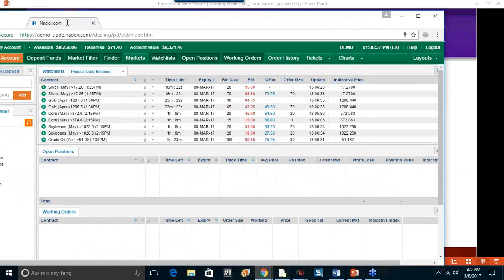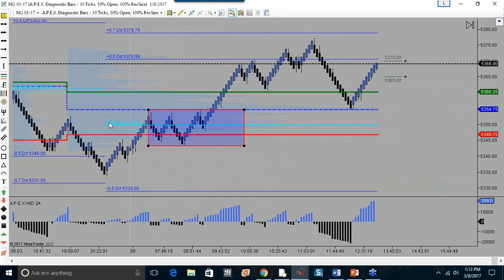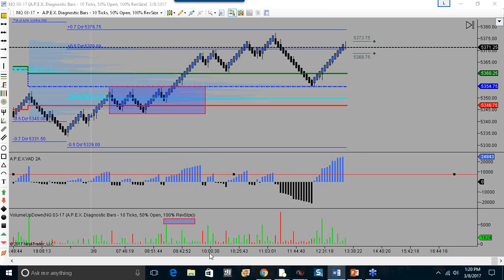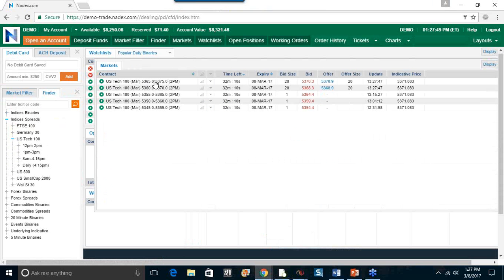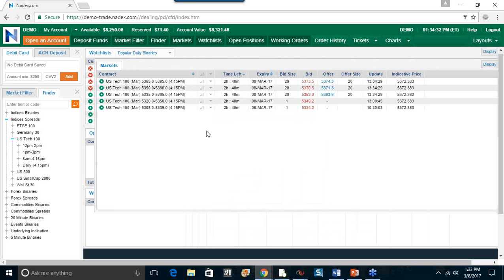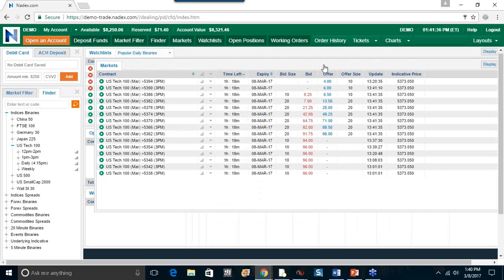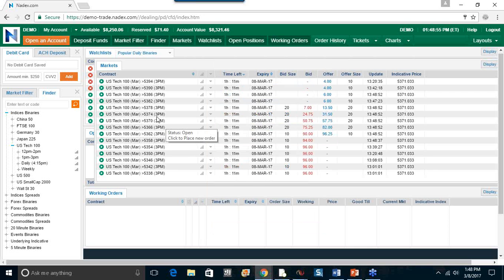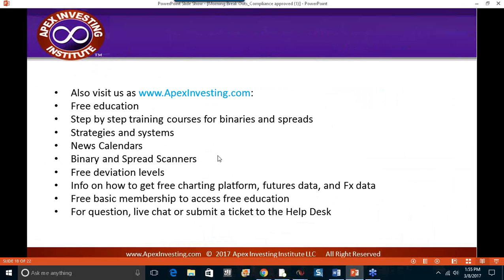Trading Stock Index Morning Breakouts with Nadex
Free practice account John with Apex Investing shows how they identify market breakouts from trending markets. Several examples will be used with live markets and then transition into looking at the binary and spread choices that could be considered with limited risk.